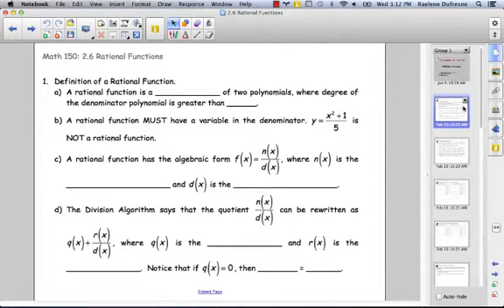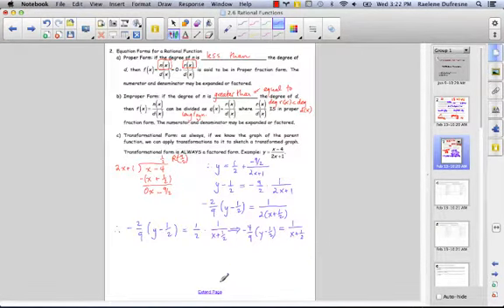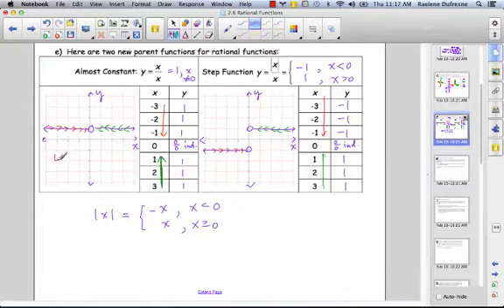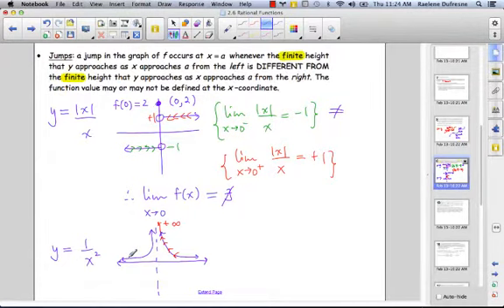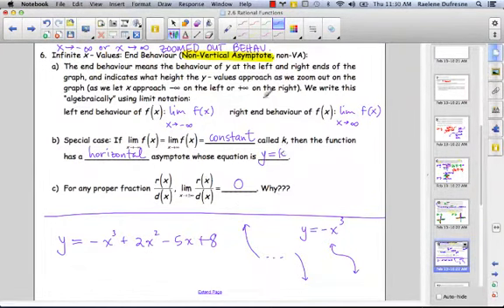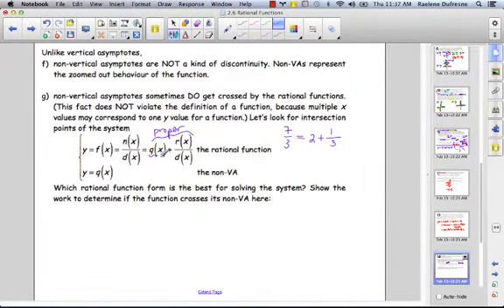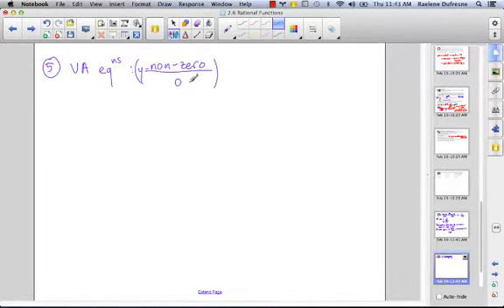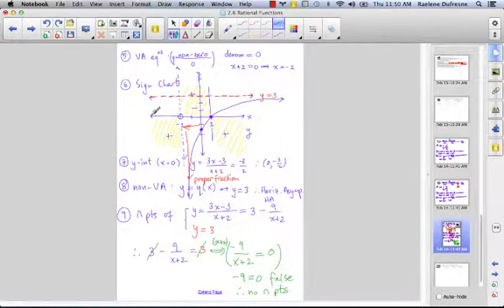2_6a Precalculus: Rational Functions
This video defines rational functions and their characteristics such as intercepts, discontinuities like vertical asymptotes and holes in the graph as well as end behaviour (or zoomed out behaviour), collectively referred to as "non-vertical asymptotes" (i.e., horizontal, slant, parabolic, etc.). Intersection points between the function and the non-vertical asymptote are also found. The terms proper and improper function are defined. Sign charts are used to sketch the graphs as accurately as possible by hand without calculus. The examples are not the typical examples from high school precalculus, allowing for a more general approach to working with asymptotes.